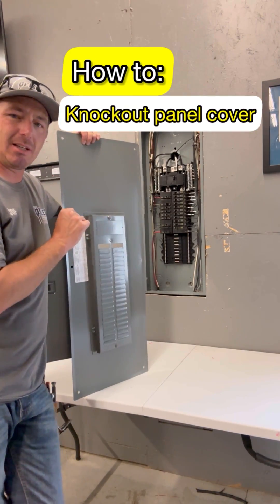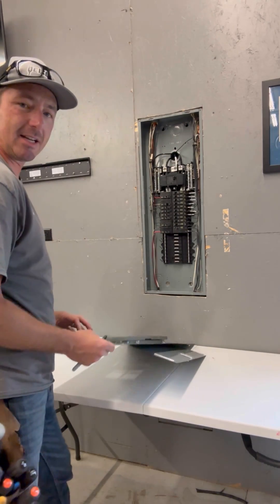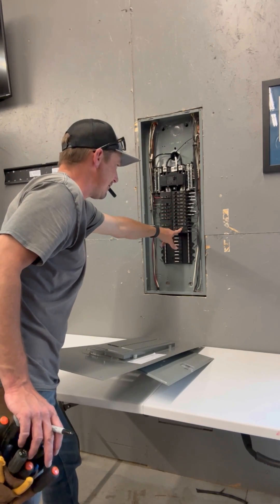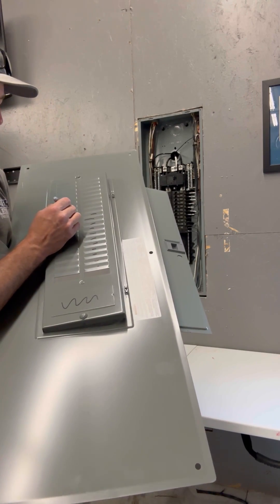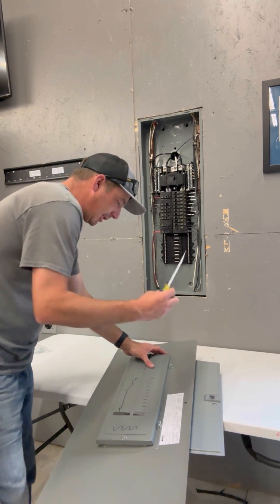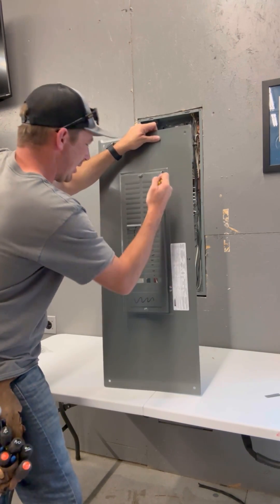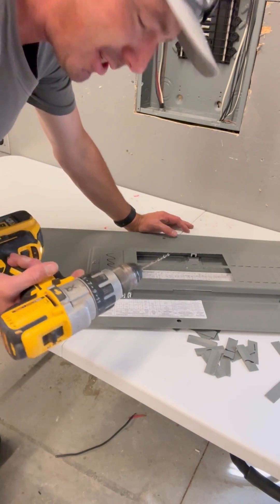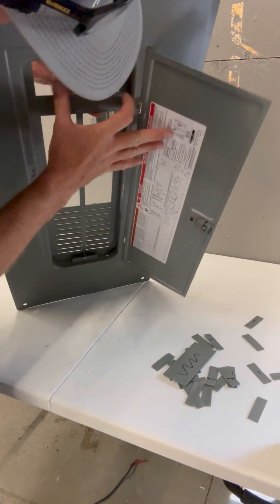How to install a panel cover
Electricianjoe YouTube tutorial on "How to Install a Panel Cover," where I delve into the essential steps and techniques required to successfully install an electrical panel cover. In this detailed video, I'll walk you through the process of safely knocking out the right knockouts, accurately counting the necessary number of breakers, and emphasizing the crucial significance of precision.

Whether you're an aspiring electrician seeking to expand your knowledge or a homeowner keen on tackling electrical projects with confidence, this tutorial is designed to equip you with the essential skills and understanding needed for a successful panel cover installation.

Throughout the video, I will provide clear, step-by-step instructions, ensuring that you grasp each procedure with ease. You'll learn the importance of identifying and removing the correct knockouts, ensuring a clean and secure fit for your panel cover. Moreover, I’ll emphasize the significance of maintaining precision when counting the number of breakers required, avoiding any potential hazards or complications.

By following my guidance and implementing the suggested safety measures, you'll gain the confidence to undertake this crucial electrical task efficiently and effectively. Essential tips, tricks, and best practices to guarantee a professional-looking installation while ensuring the utmost safety for both you and your electrical system.

Join me on this educational journey as I empower you to master the art of panel cover installation.